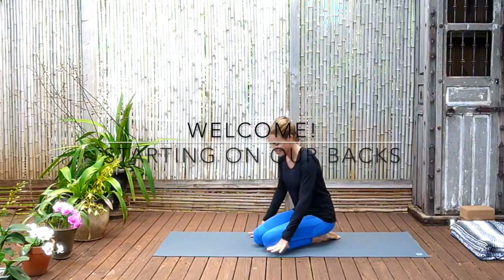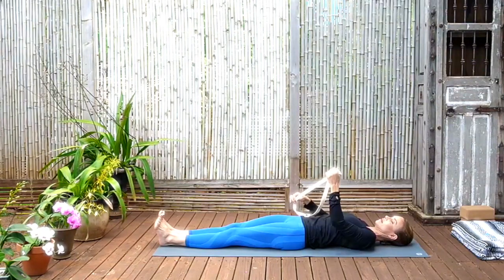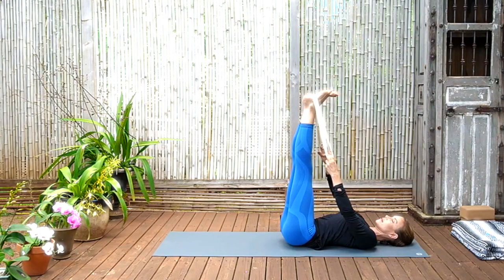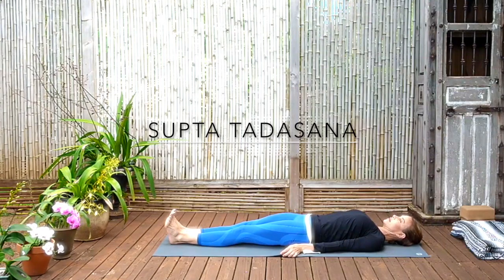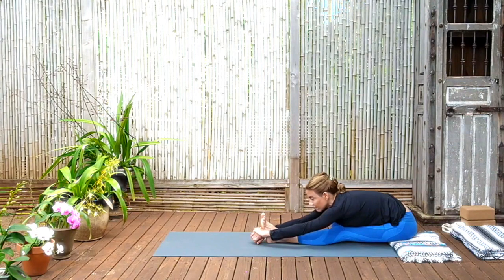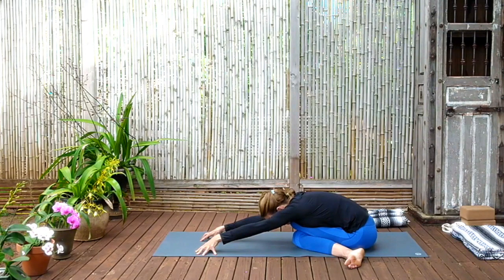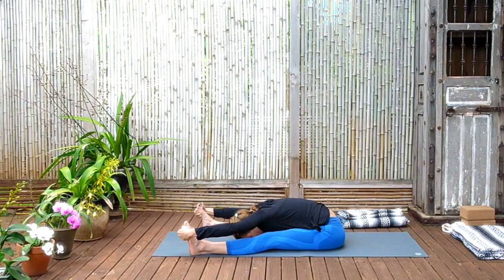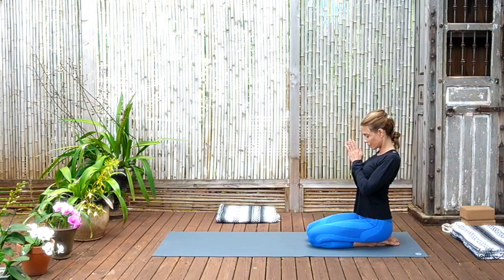Yoga Legs, Hips and Forward Bends | Intermediate | 56min | Cat de Rham | Online Yoga Teaching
Welcome to this delicious restorative practice, rich with alignments and techniques that beautifully enhance the sensitivity of our practice forever! The practice starts in supine hip/groin releases before moving into deeper layered openings of the legs, groins and hips. The understandings of this supine work are then brought into another dimension – sitting poses. Working with the same attention to detail, helping us to understand how these key alignments link from pose to pose. The class culminates in final lengthening of the front spine, opening of the heart, stretching of the organic body cavities before ending in a guided Savasana with legs up against the wall for full inversion benefits. Made and shared with love. Let me know how it goes for you and what you got out of it. Made with love 💕  X Cat